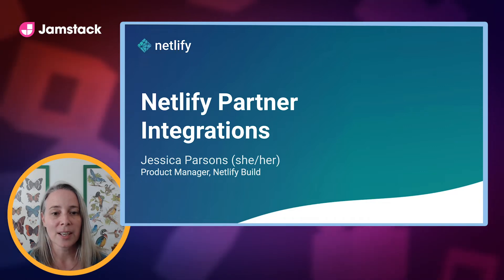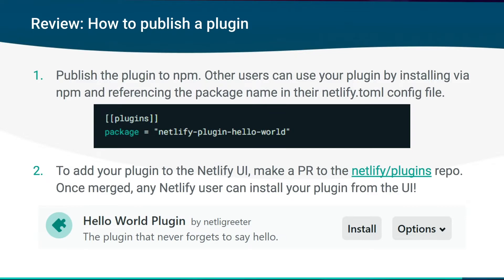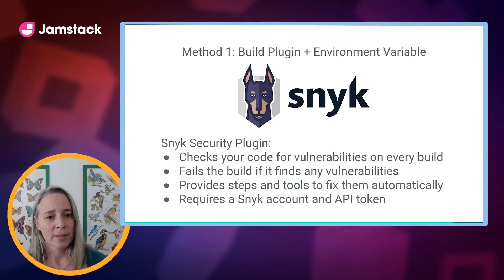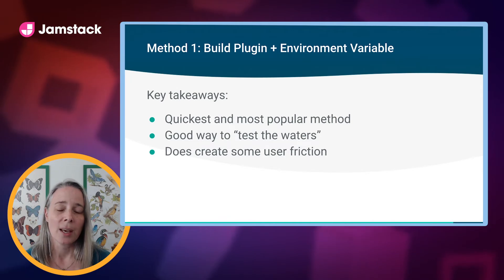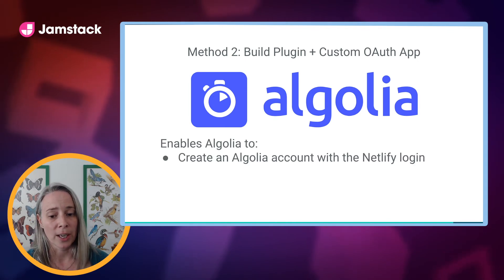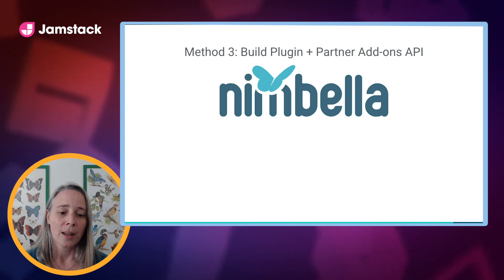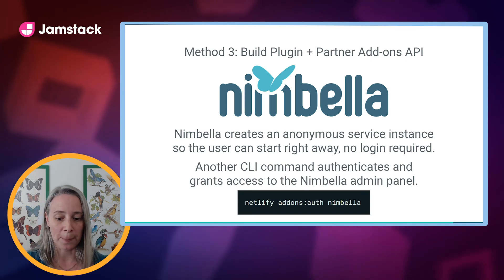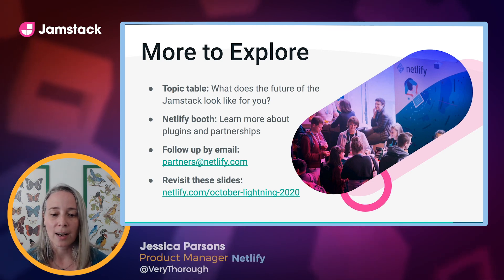Netlify Partner Integrations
Jessica Parsons from Netlify gives an update on Netlify Build Plugins and some of the partners such as Algolia, Nimbella and Snyk that have recently launched new build plugins and integrations.